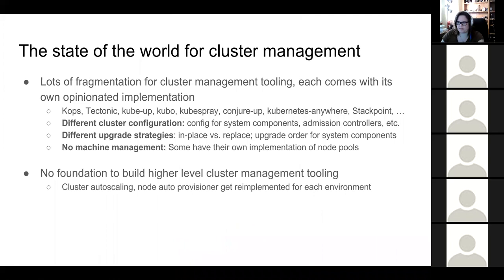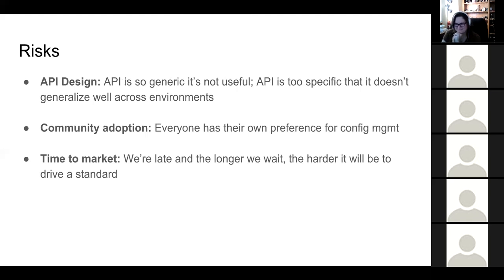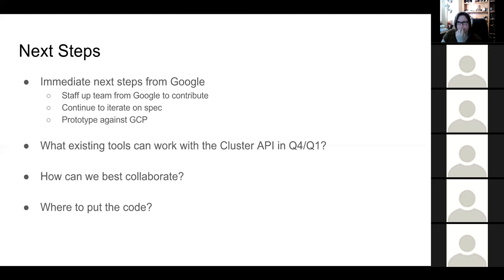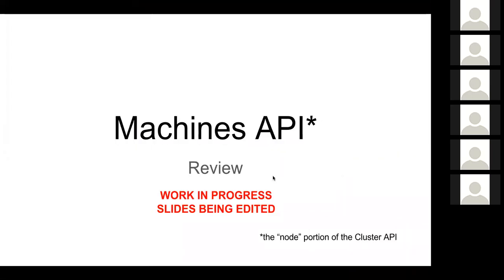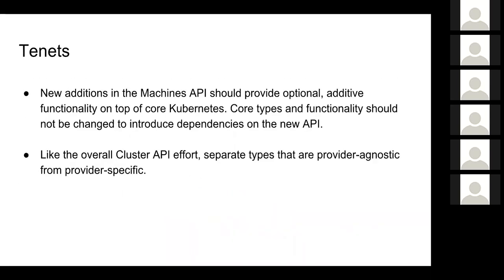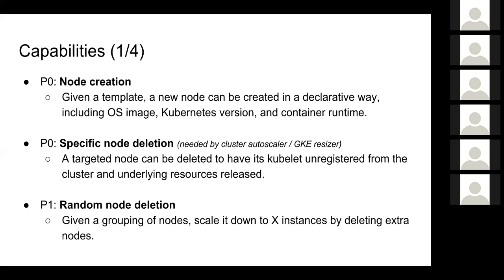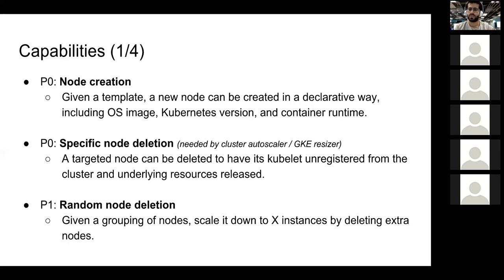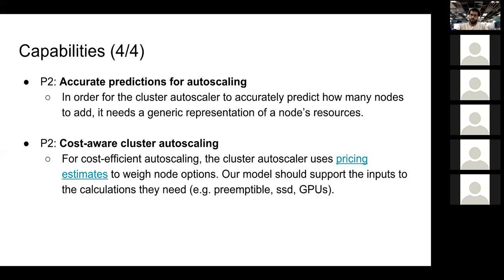Kubernetes SIG Cluster Lifecycle 20171018 - Cluster API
Highlights:
  - Reviewed the pitch deck for the cluster api (join the sig cluster lifecycle mailing list to get access)
  - Process going forward
  - Overlap with the cluster registry
  - Reviewed an early version of the proposed node api